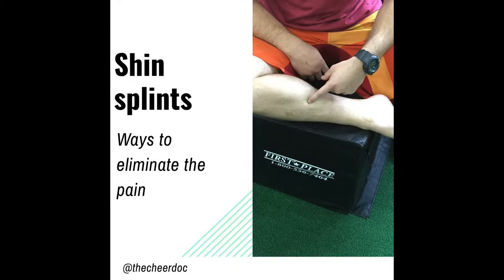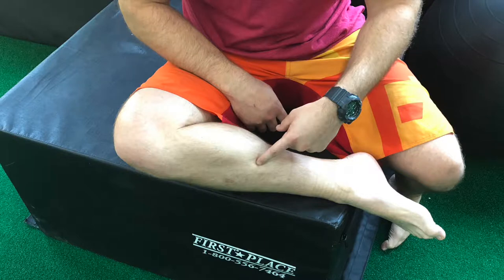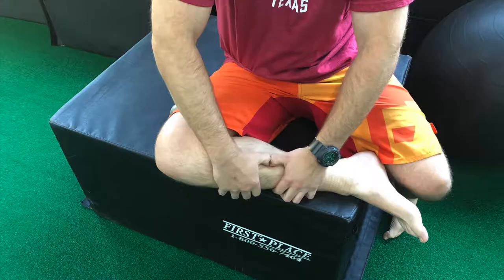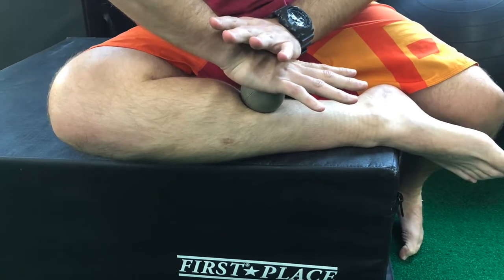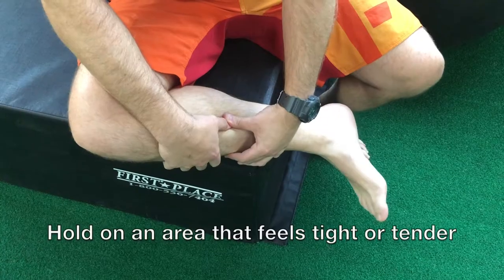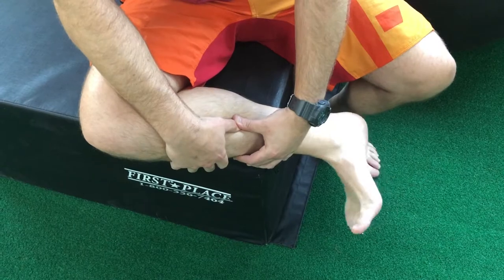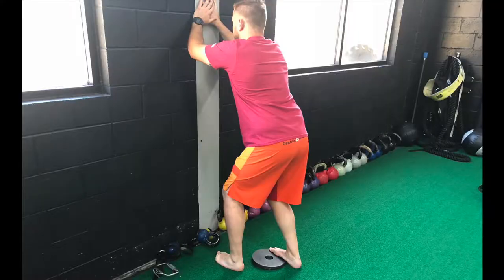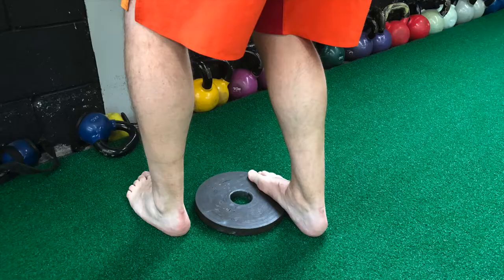How to eliminate SHIN SPLINTS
If you've ever suffered with pain in the front of your lower leg, these two things could help you to be pain free!